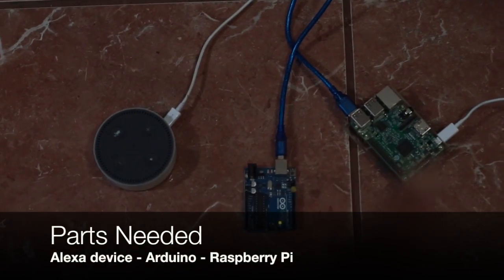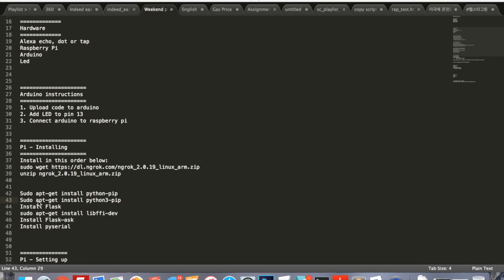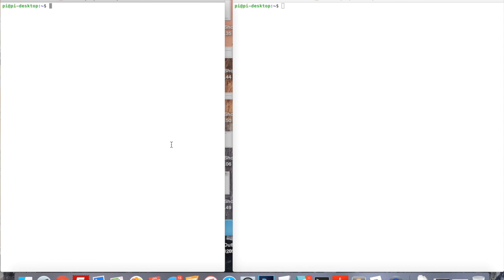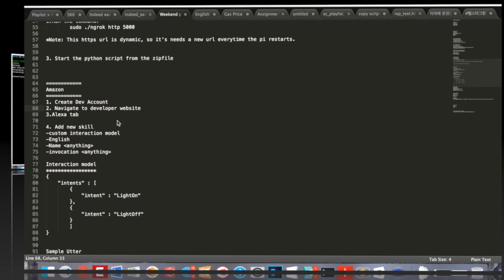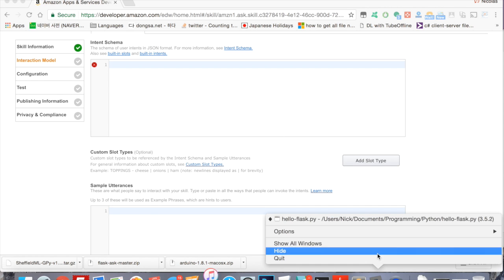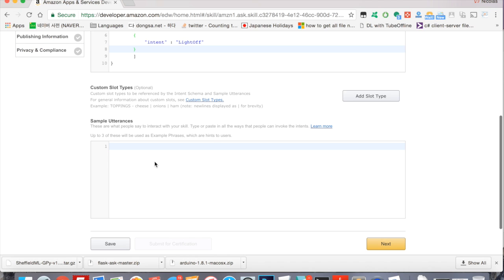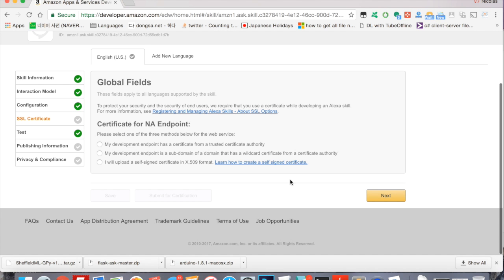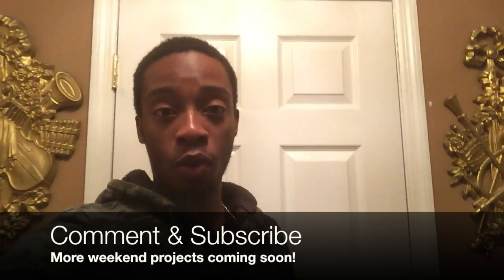Voice Control Light using Raspberry Pi | Arduino | Alexa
Hardware for this project
Raspberry pi 3
Alexa device
Arduino Uno
Arduino Mega